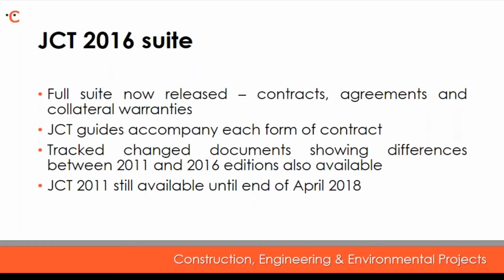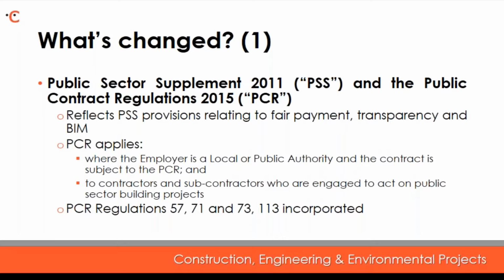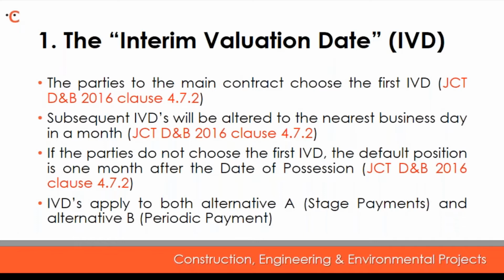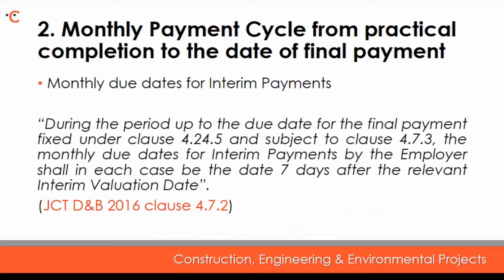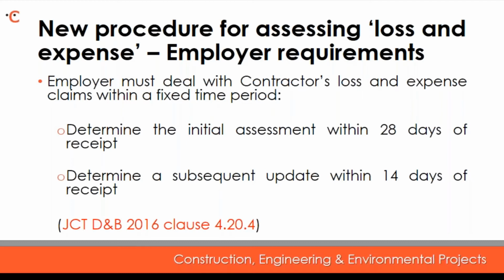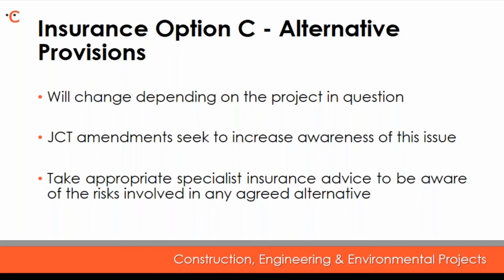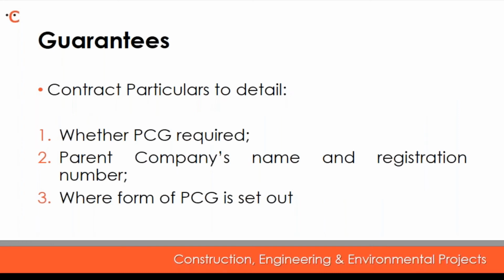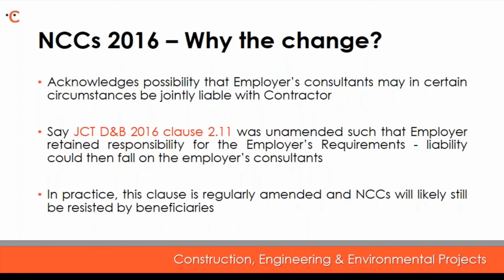The JCT 2016 Suite of Contracts: What's New?